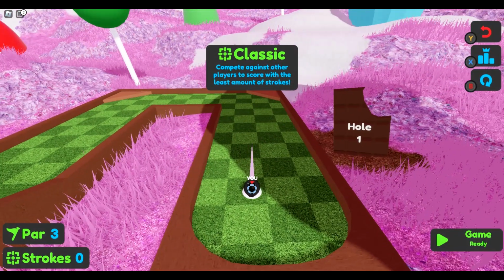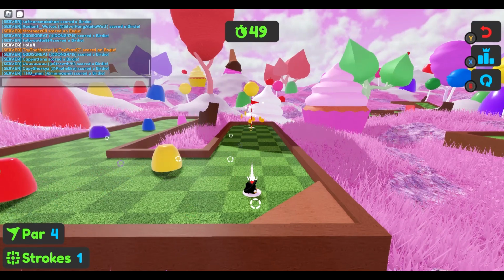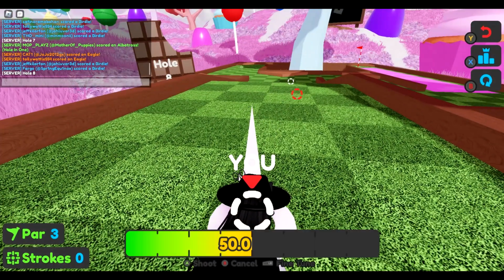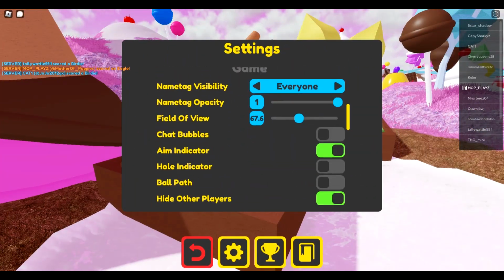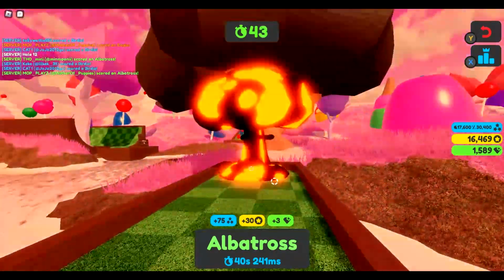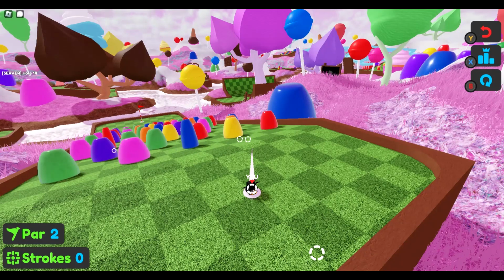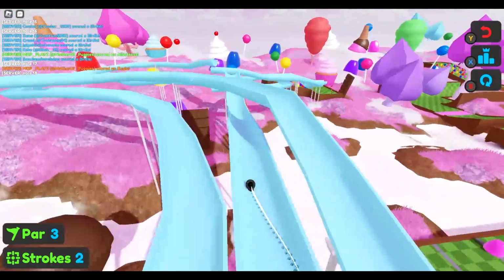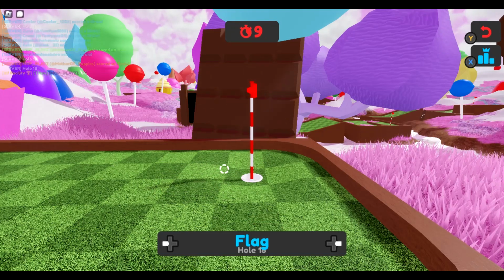Mop playz the candyland map in super golf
hi guys i have had some folks ask me for a new updated version of how i play the candyland map ...classic in super golf. so the game has had a bunch of updates i talk about the stuff i like . im not a big fan of game modes but i still play the game because i enjoy it so much. But what keeps bringing me back to the game are the cheers. the crazy celebrations you can set to happen when u make it in the hole. The end and disco dance are my favorite.